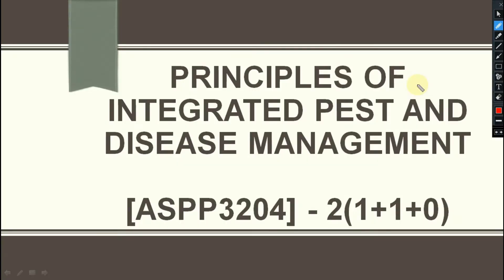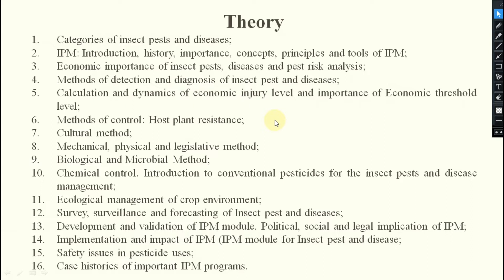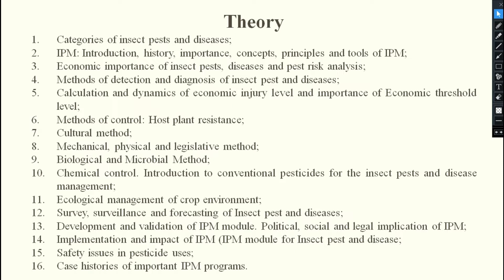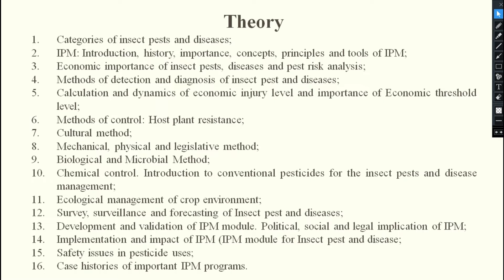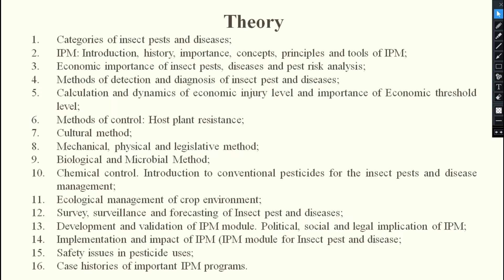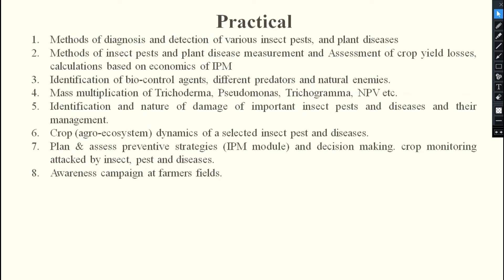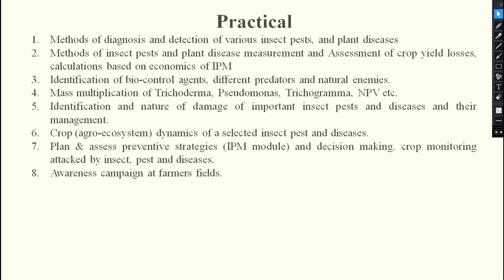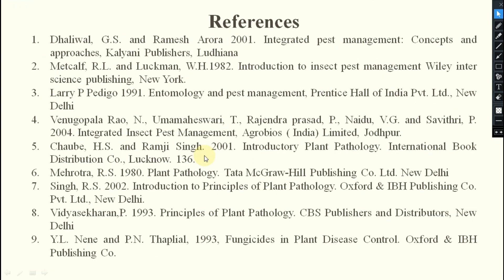PART 1 Syllabus of Principles of Integrated Pest and Disease Management | ASPP3204 1+1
PRINCIPLES OF INTEGRATED PEST & DISEASE MANAGEMENT
PART 2 A What is pest? Different parameters of Pest_GEP ETL EIL | Factors affecting ETL & EIL